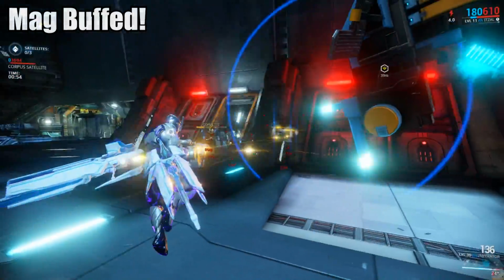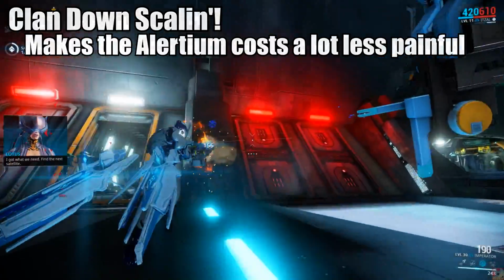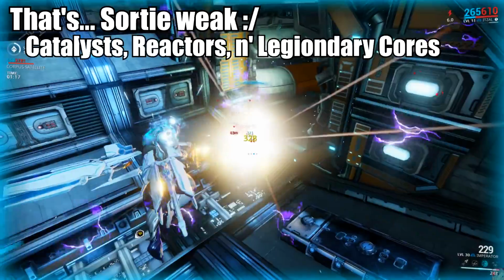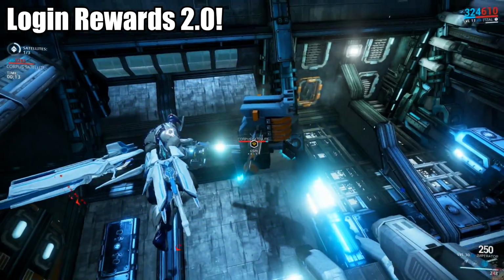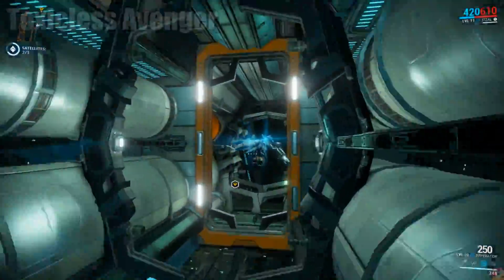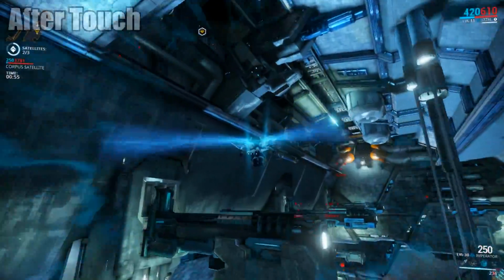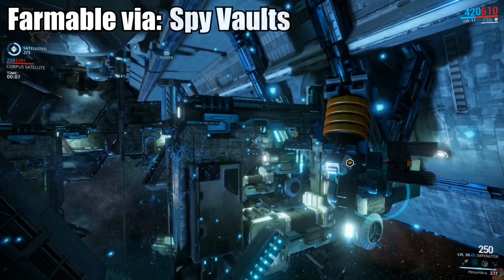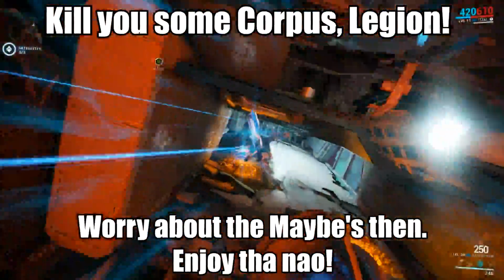Update 18: The Second Dream Preview Stream! Devstream 64 Recap N Review [1080HD]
Ahoy thar, Legion! Devstream 64 gave us some last minute previews of Update 18. We knew some of it, but they've detailed the new Ivara Warframe's abilities and provided more information on things like Revive 2.0 and Trade Relays. All in all quite a busy devstream, so we've included as much information as quickly as possible for ya.  So sit back n' relax!  Hope yall enjoy this recap and at least for PC Tenno, prepare for Update 18!  It draws close!

Until then, thank-ya for watching and catch you next time, Legion!  Take care!

Share and Like as ya please.  We don't mind when ya do  ^_^